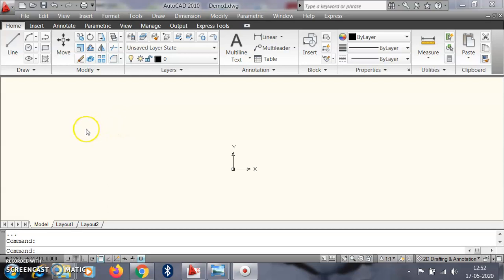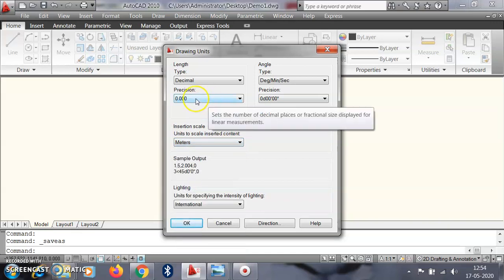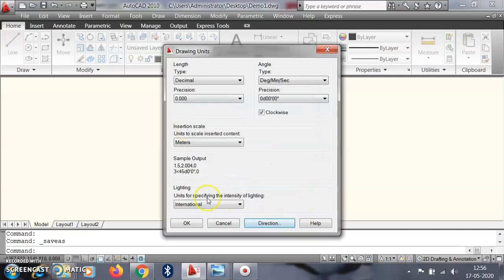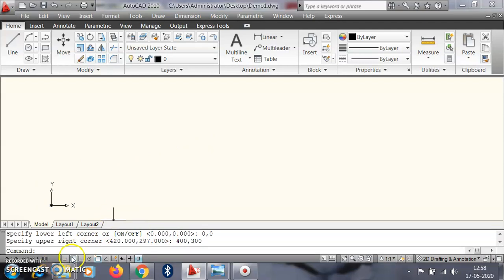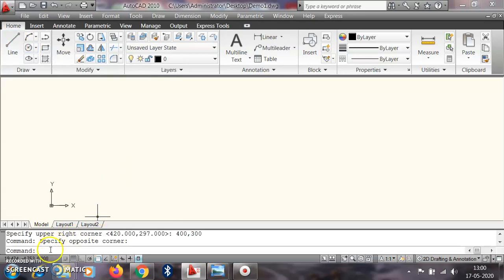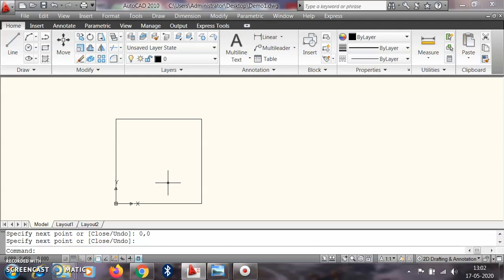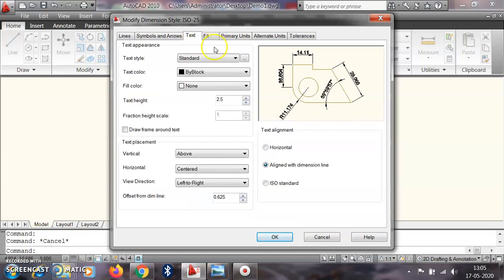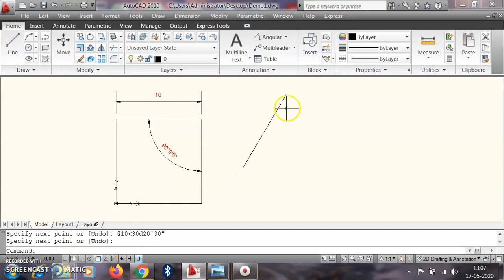AutoCAD 2D & 3D Part 2 in English for beginners by Dr. Sharad Kadbhane